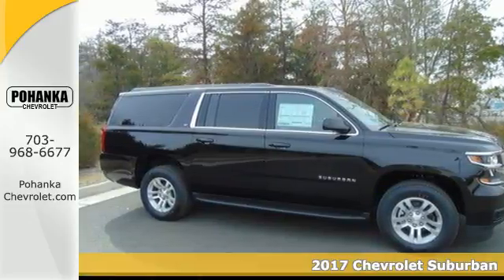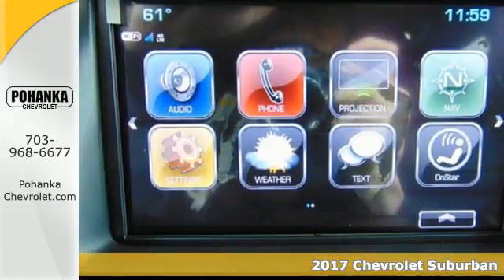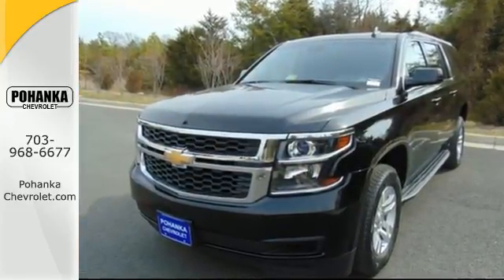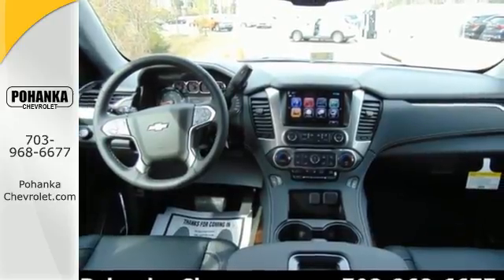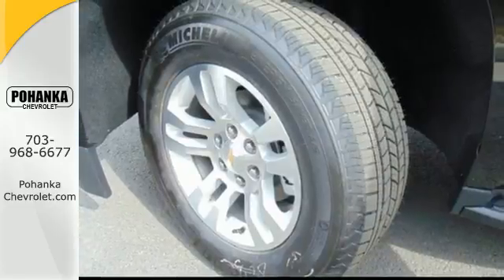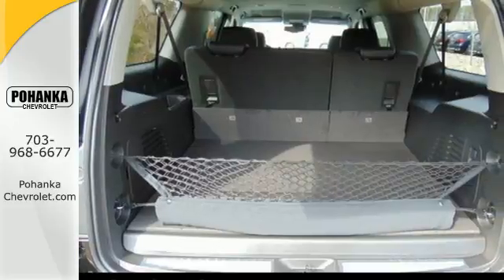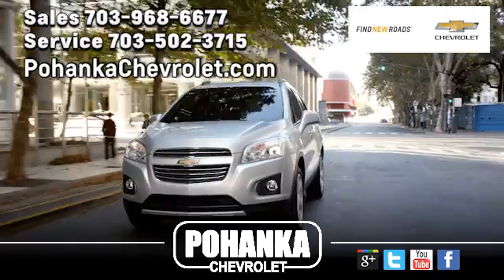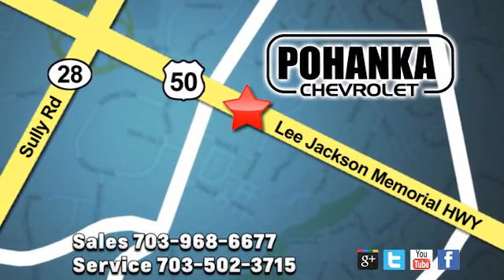New 2017 Chevrolet Suburban Chantilly VA Washington-DC, MD THR231877 - SOLD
Year: 2017
Make: Chevrolet
Model: Suburban
Trim: LT
Engine: EcoTec3 5.3L V8
Transmission: 6-Speed Automatic
Color: Black
Interior: Jet Black
Stock #: THR231877
VIN: 1GNSKHKC4HR231877
Stays the course. Stability and traction control keep you squarely on course. Located right next to Dulles International Airport on Route 50 in Chantilly, Fairfax VA. This superb-looking 2017 Chevrolet Suburban is the rare family vehicle you are looking to get your hands on. Gratification 101. All prices exclude taxes, title, license, and dealer processing fee of $599.00. Published price subject to change without notice to correct errors or omissions or in the event of inventory fluctuations. All features not on all vehicles. Vehicles shown are for illustration purposes only. Price includes: $1,000 - General Motors Consumer Cash Program. Exp. 02/28/2017, $500 - Chevrolet National Purchase Bonus Cash. Exp. 02/28/2017

Address:
13915 Lee Jackson Hwy